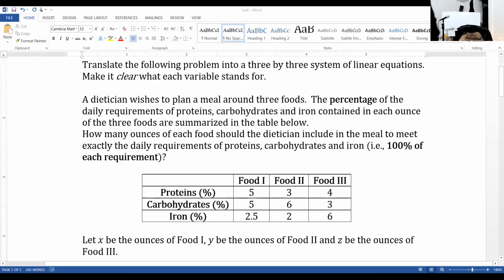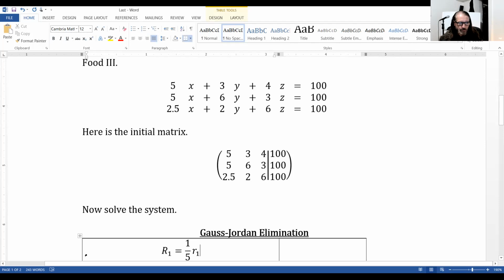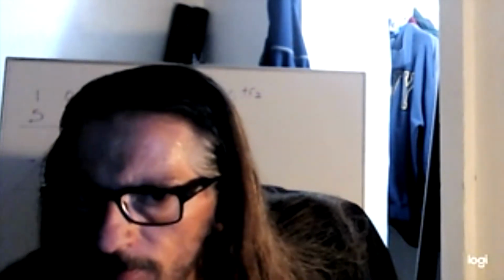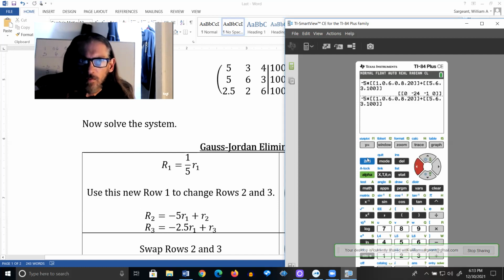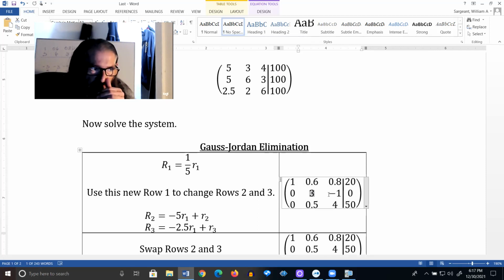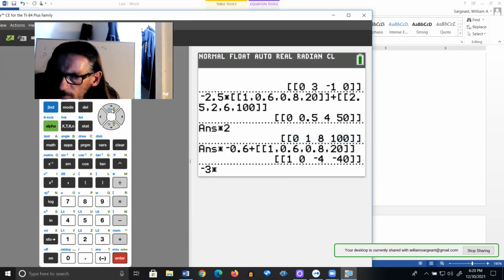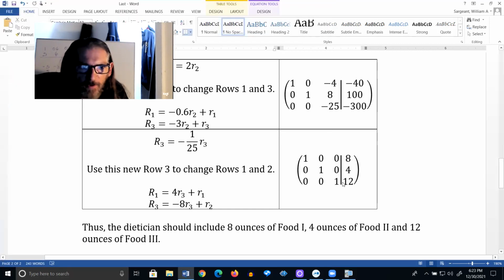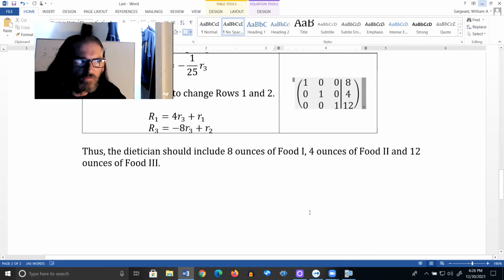Using Gauss-Jordan Elimination on an Application that is Modeled by a 3 by 3 Linear System